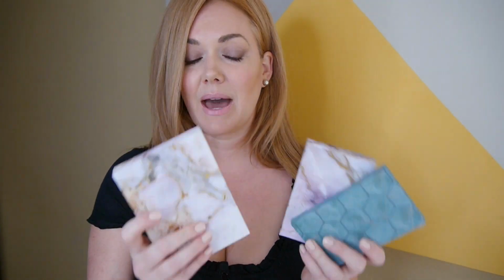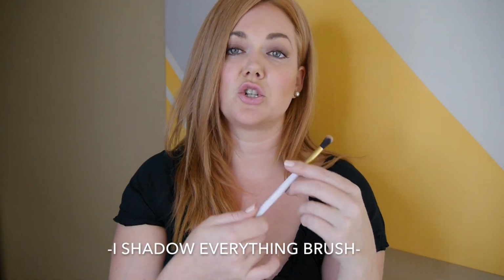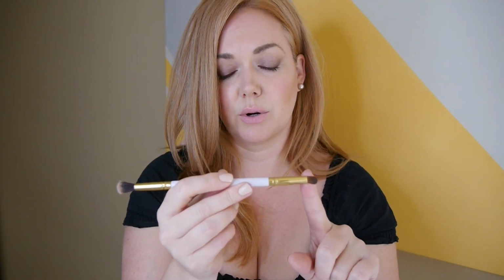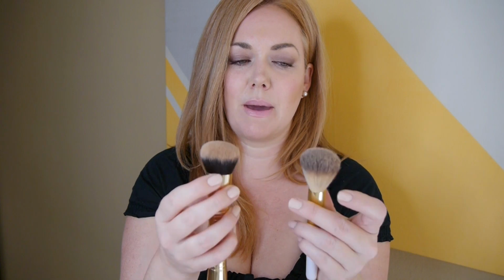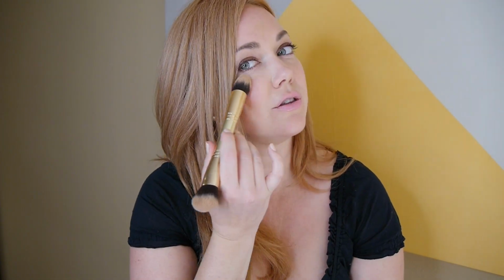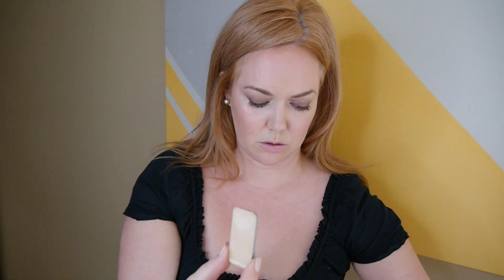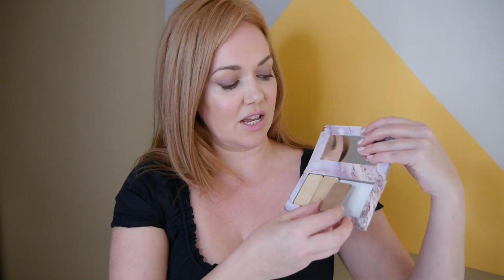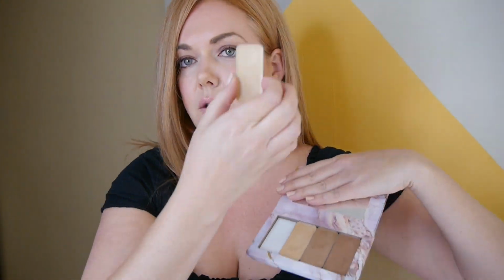Maskcara Cosmetics: Contour + Highlighter Swatches | Brushes | Tips for Using Cream Makeup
This video is an unboxing and swatches of my latest haul from Maskcara Cosmetics.  I've been using her line since the beginning, version 1 of the IIID foundation,  and I love her cream contour shades!

xo - Molly

* I'm wearing Signature Strawberry Blonde {shade 31}, trimmed to 15".*